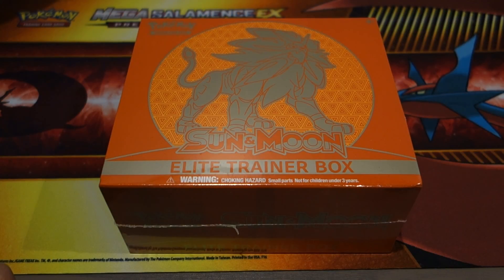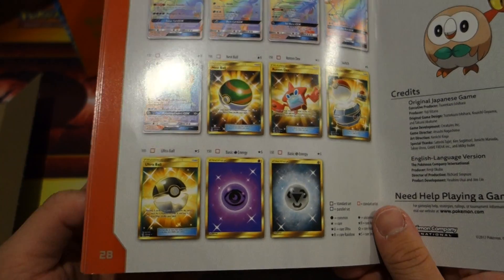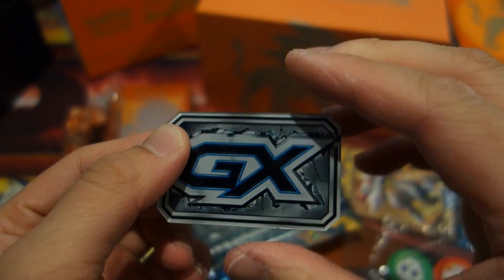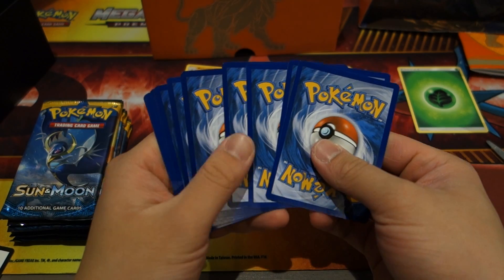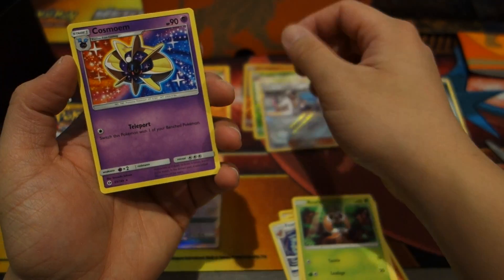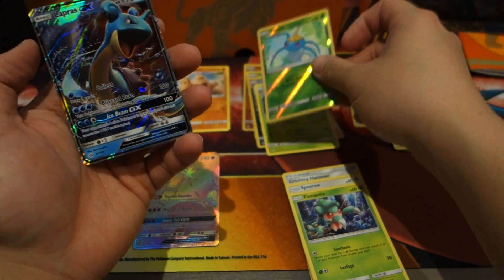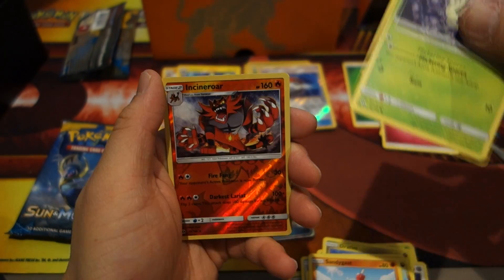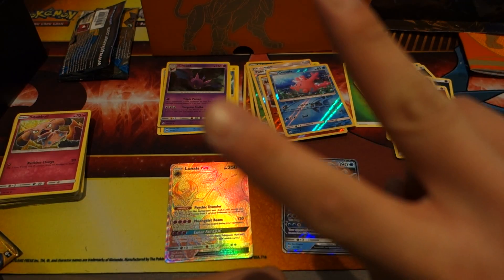OPENING POKEMON SUN ELITE TRAINER BOX AWESOME PULLS :D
One of the best elite trainer boxes that I have opened! Just AWESOME!